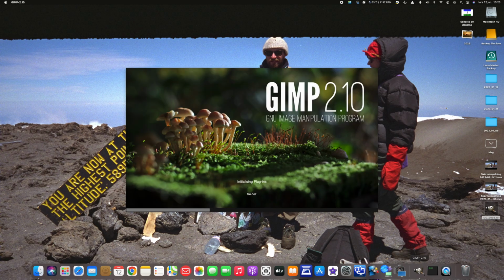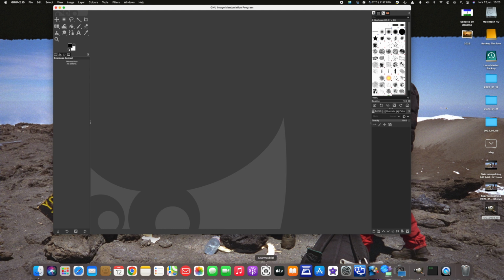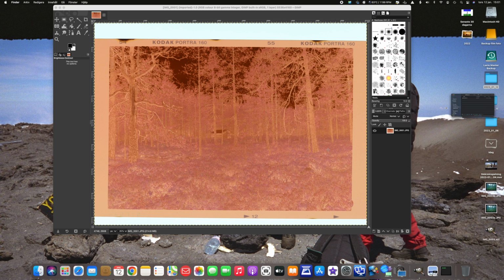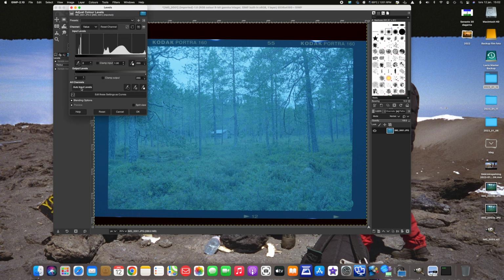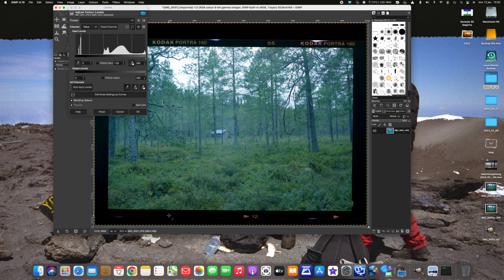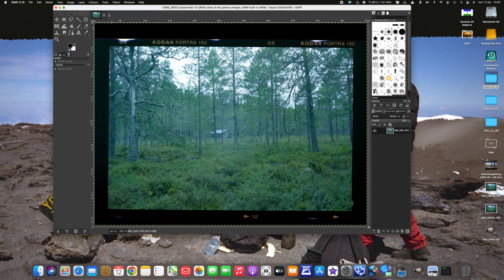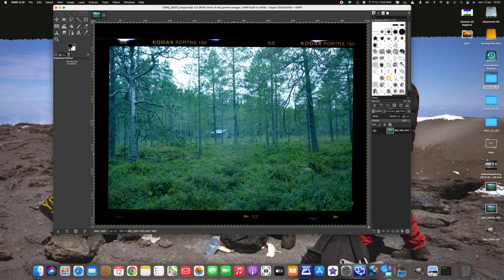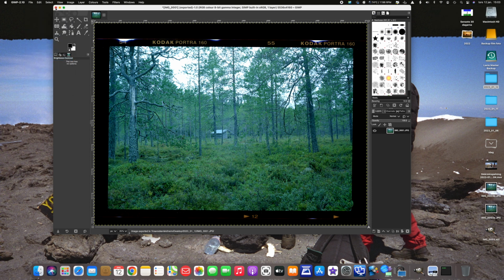Invert color negatives with gimp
HOW TO INVERT A COLOUR NEGATIV SCANED BY A DSLR USING THE APP GIMP